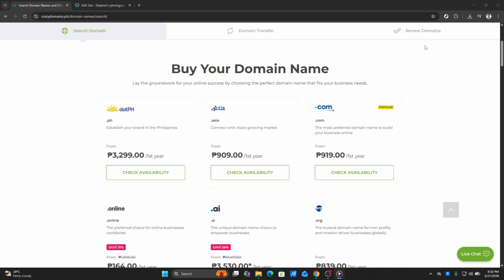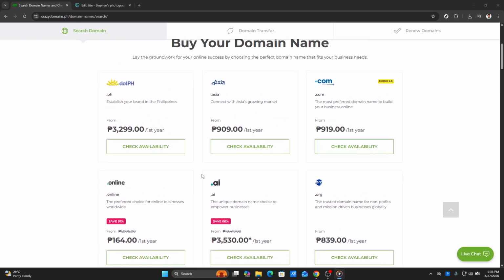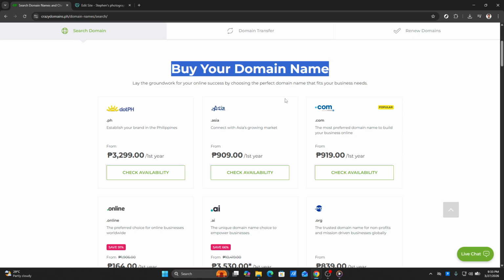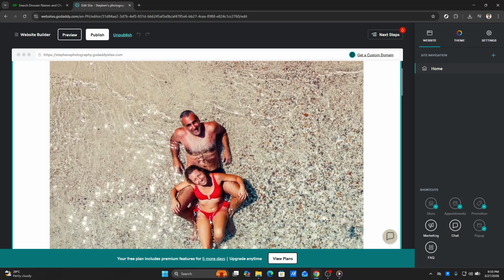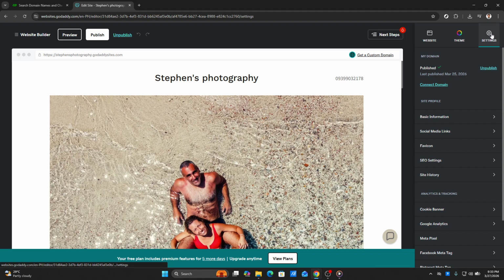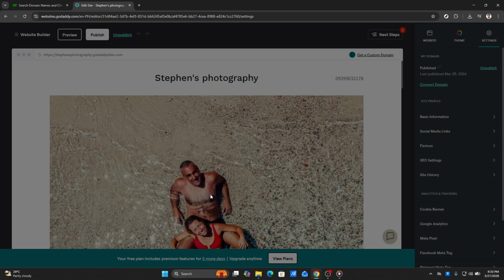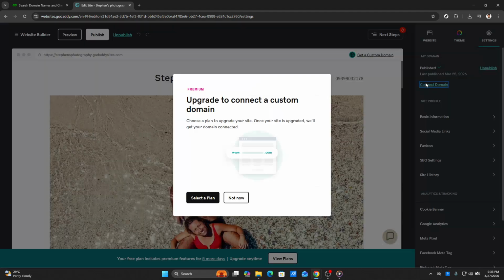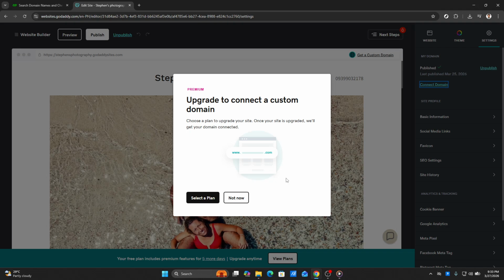How to Transfer a Domain From Crazy Domains to GoDaddy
In this video, I’ll show you how to transfer a domain from Crazy Domains to GoDaddy.

The method is very simple and clearly described in the video. By following all the steps, you’ll easily learn how to transfer your domain from Crazy Domains to GoDaddy.